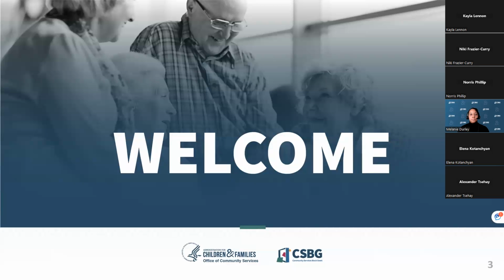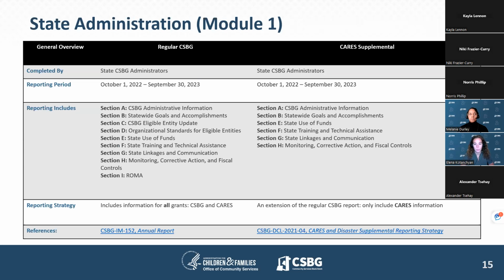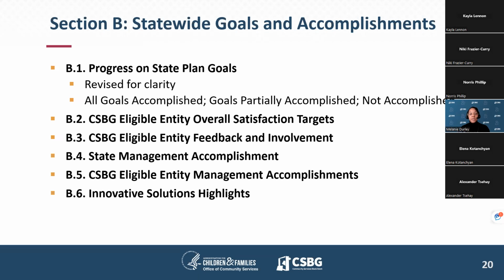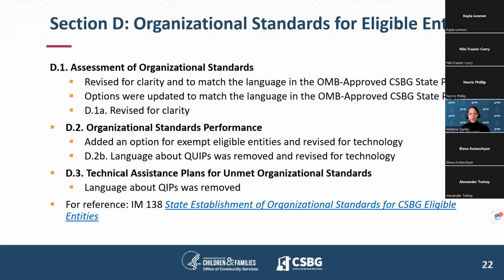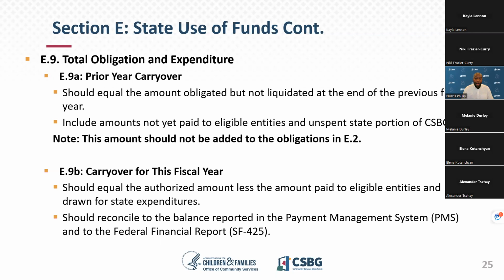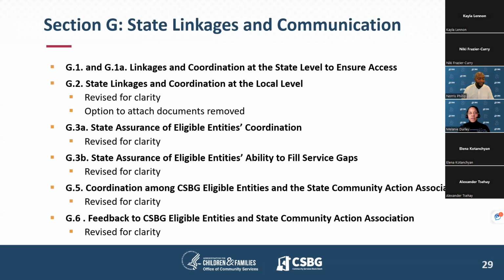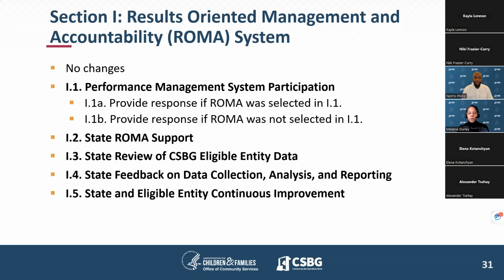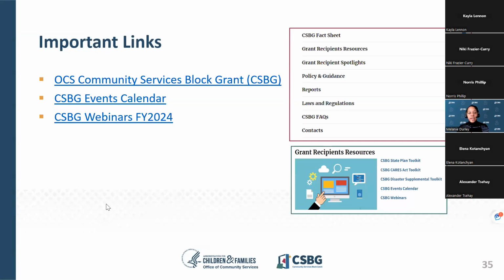FY 2023 CSBG Annual Report Webinar Series Module 1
The Office of Community Services discusses the Community Services Block Grant (CSBG) Annual Report for the fiscal year (FY) 2023 reporting season. This webinar provided information to CSBG grant recipients to support their submission of the FY2023 CSBG Annual Report, Module 1: State Administration. To see all CSBG webinars, visit the CSBG Webinars webpage Please visit the CSBG Events Calendar webpage to learn more about previous and upcoming webinars